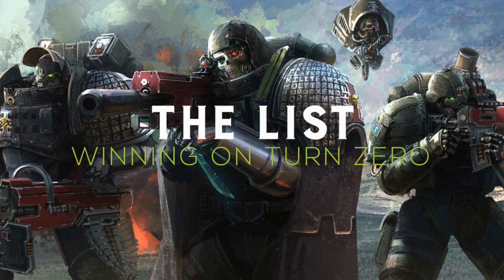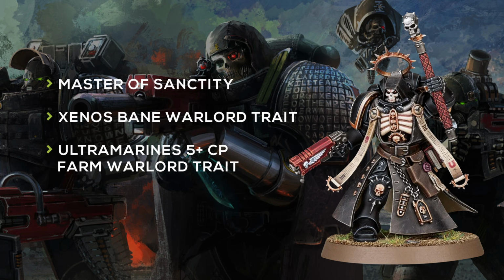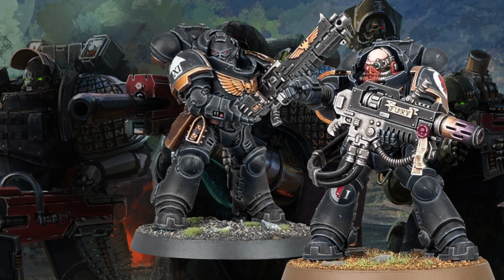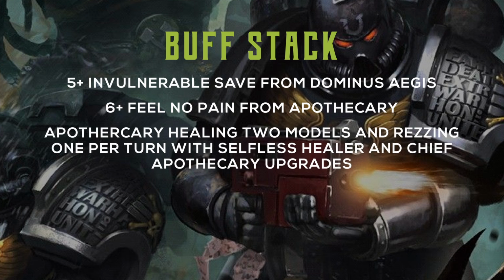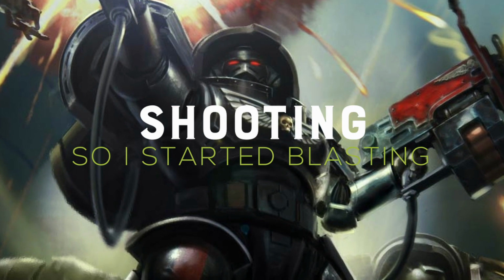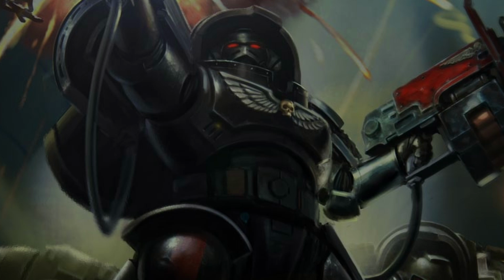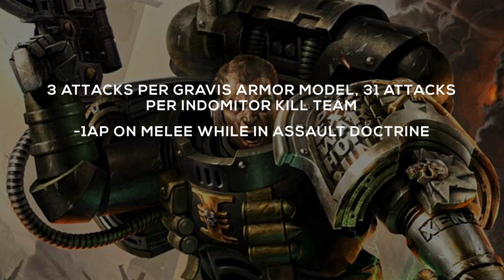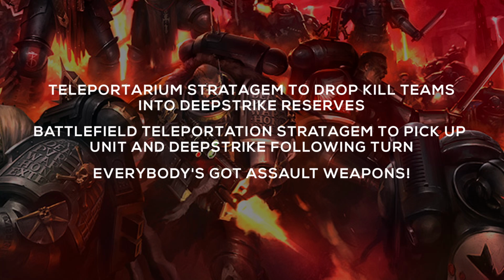Absolutely Brutal Deathwatch List | Warhammer 40K 9th Edition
Welcome to the Dankest Dungeon, in this video I'll be sharing a Deathwatch list that I created that I think is super effective! Do you think this list is cool, do you think this list sucks?

Outtro Music: Let Her In by Silent Partner